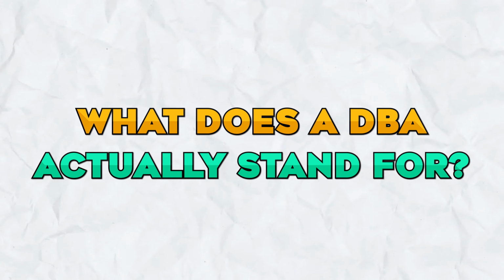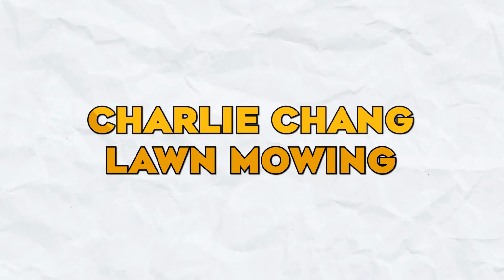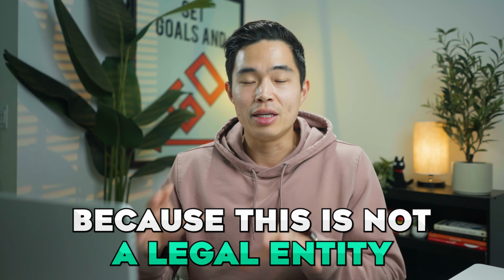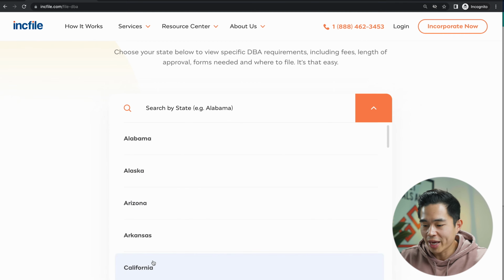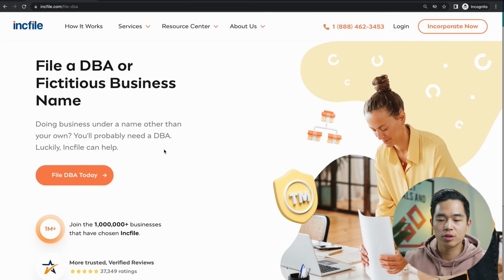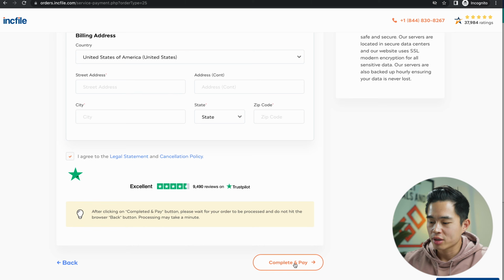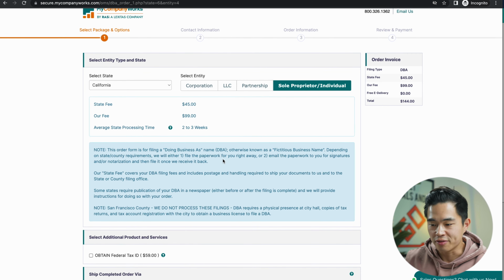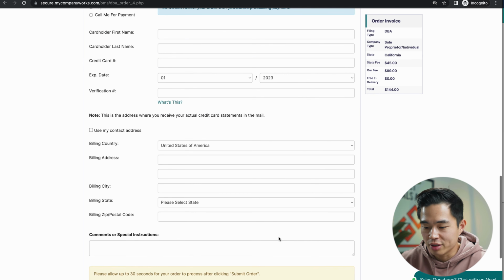DBA For Beginners: Everything You Need To Know About DBAs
In today's video, I go over everything you need to know about DBAs, along with how you can file a DBA easily through platforms like Bizee and ZenBusiness. A DBA is a legal term used to indicate that a business is operating under a name that is different from the legal name of the business owner or owners.

Bizee is the new and improved IncFile — they're the same company and still provide the same services, but with a new name.

Our favorite business must-haves:
💳 Best business credit cards:

Be sure to watch this video until the end because I'll show you how you can set up your own DBA easily and affordably using Bizee. Bizee online platform is great when going through the process of setting up a DBA for businesses, saving you time while also not breaking the bank. It ensures legal compliance with state and local regulations and enables businesses to focus on other tasks instead of worrying about the legal side of things. As a business owner, this can be super useful if your time is worth a lot of money, because you could easily make up for the cost of Bizee with the time and mental energy that you save.

Besides all of the stuff mentioned above, a DBA can also give businesses a distinct brand identity separate from their legal business name, which can be advantageous for small businesses or sole proprietors who want to establish a memorable and catchy brand with their products and services. With a creative and easy-to-remember DBA name, businesses can differentiate themselves from competitors and leave a lasting impression on potential customers.

-Charlie

Timeline:
0:00 - Intro
0:12 - What is DBA?
0:42 - DBA Example
1:12 - What Does a DBA Do?
1:33 - What Is a DBA Not?
2:00 - When Should You File For A DBA?
2:39 - How To Setup A DBA
5:15 - How To File A DBA As A Sole Proprietor
6:13 - Final Thoughts
6:40 - Conclusion